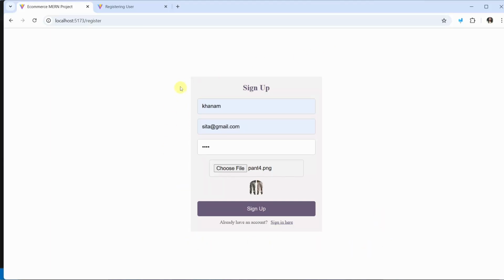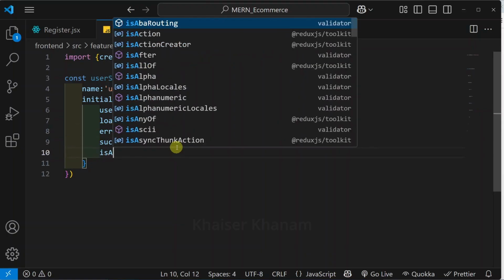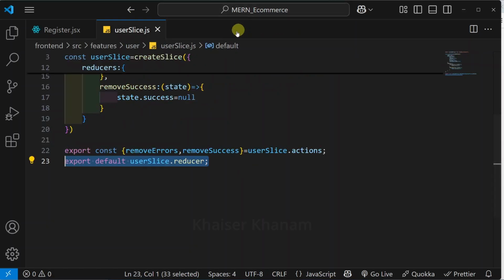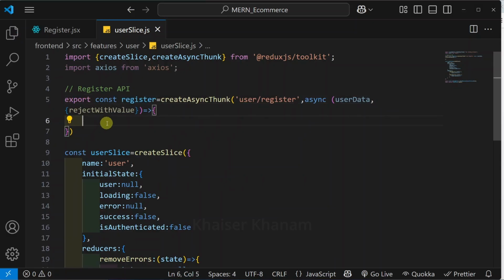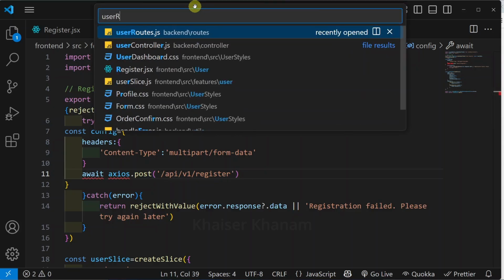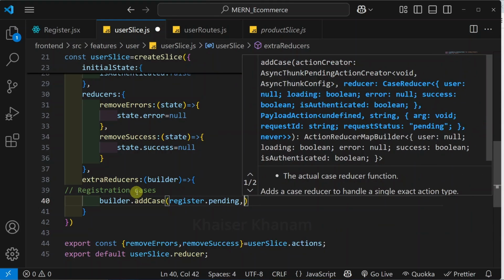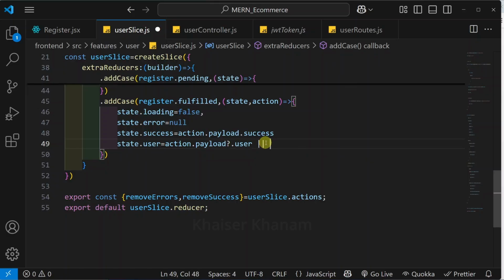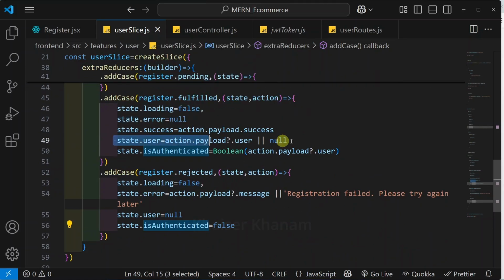MERN Stack E-Commerce Project #89 : Fetch Register API